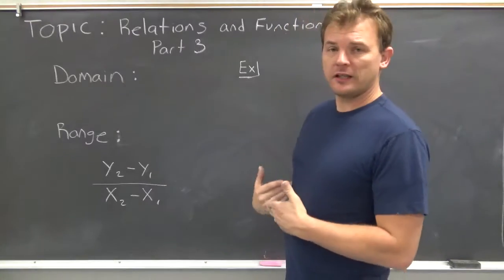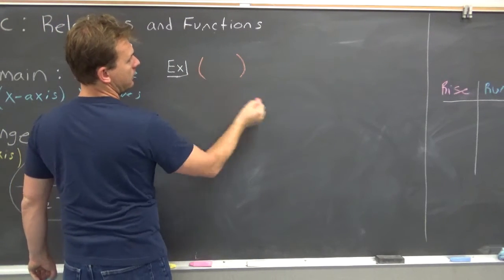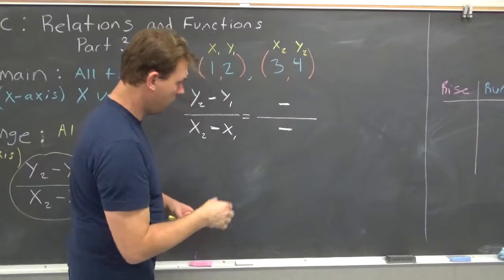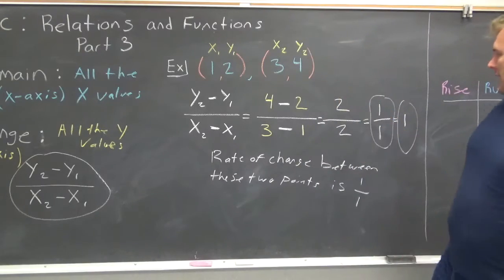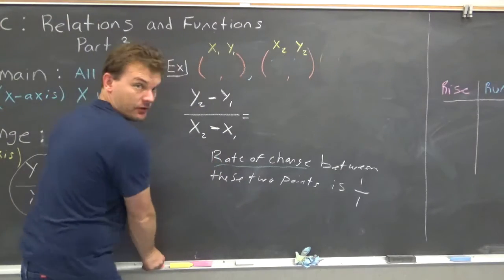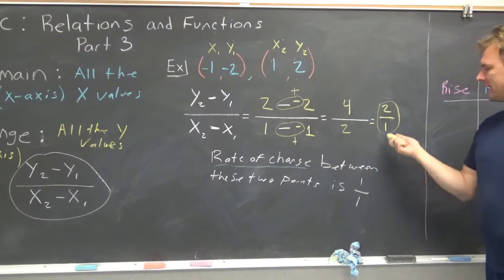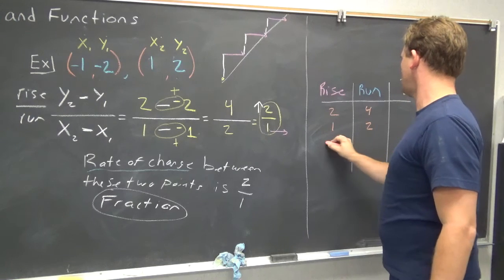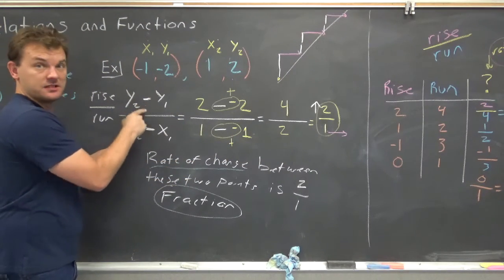Functions part 3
This is the 3rd video explaining 2 points to find the slope.